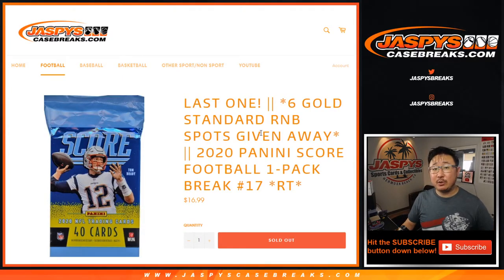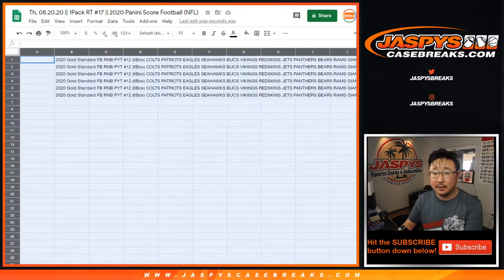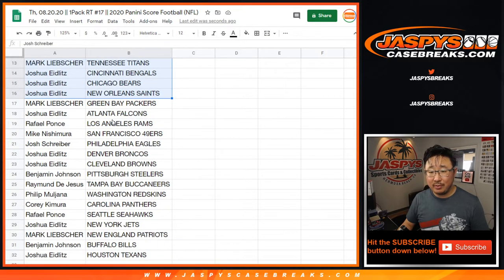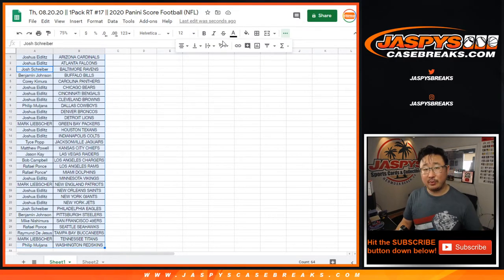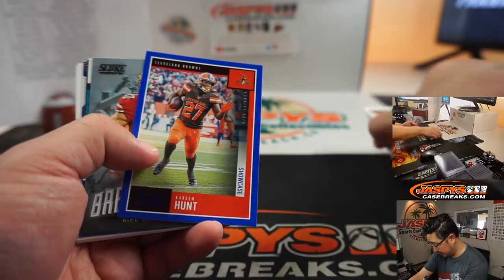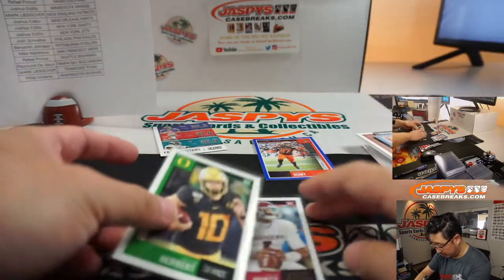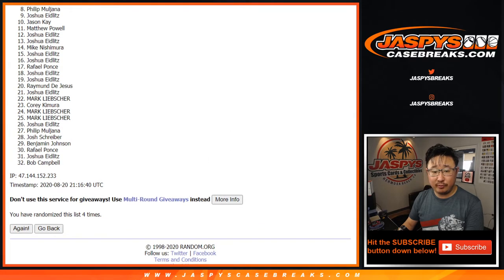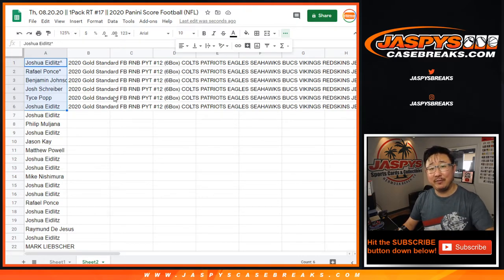Th, 08.20.20 || 1Pack RT #17 || 2020 Panini Score Football (NFL)